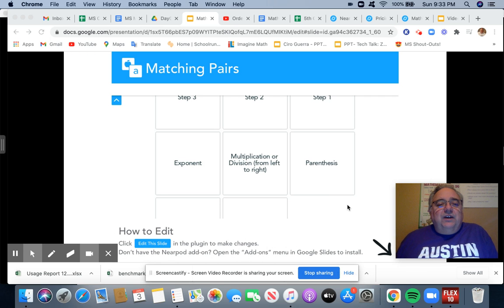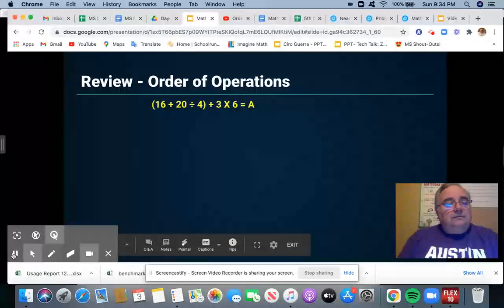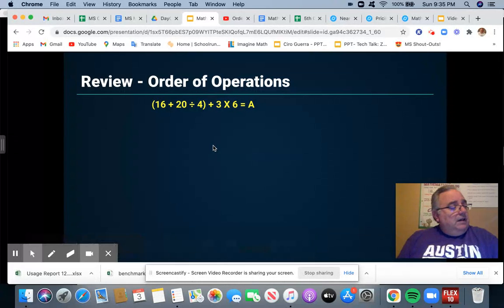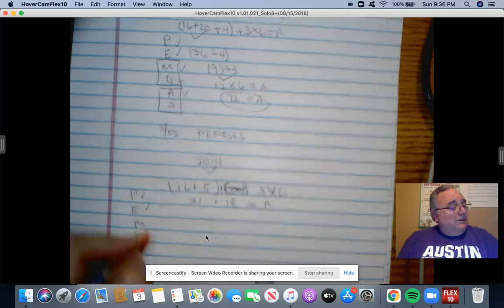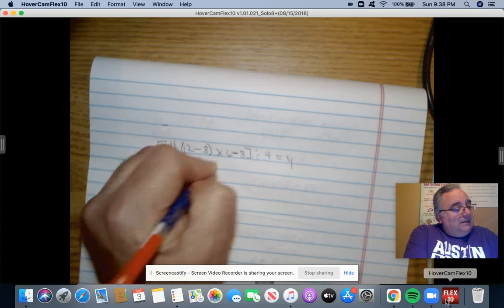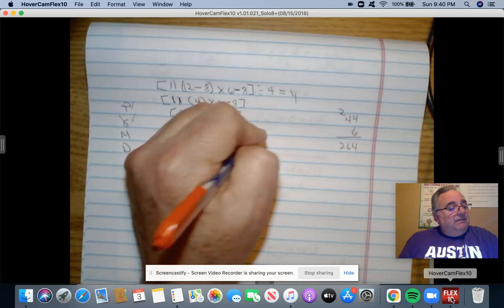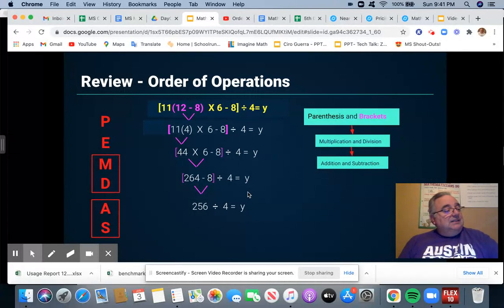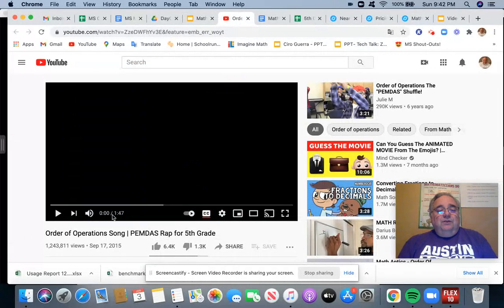Math5.U3.D3 01/08/21 p4